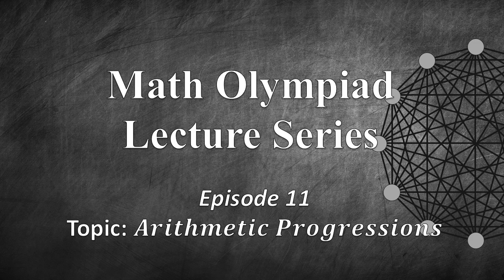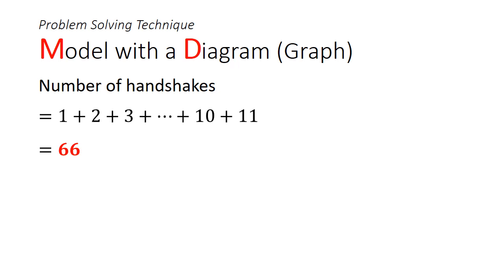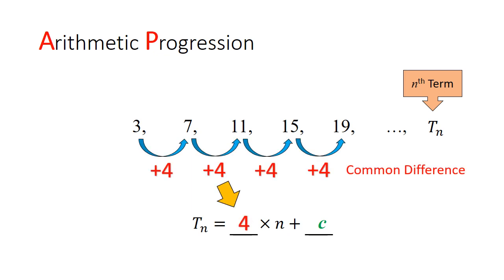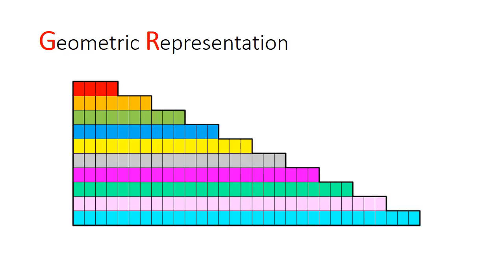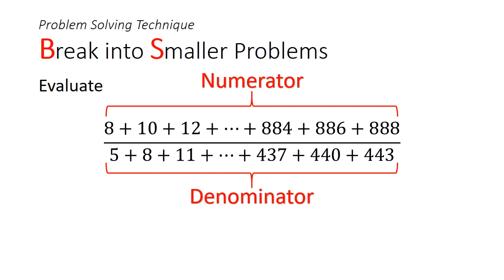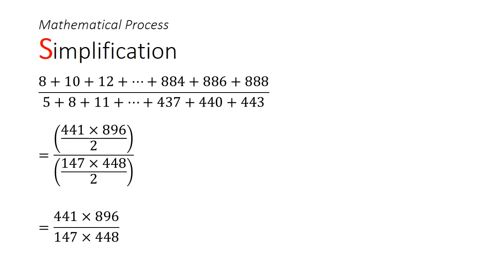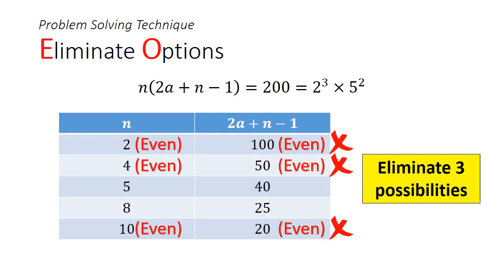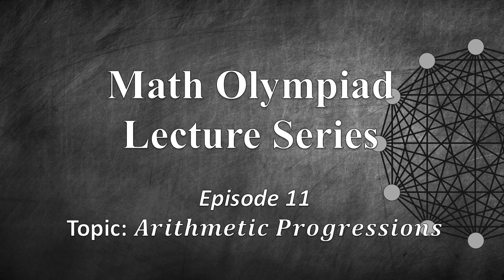Math Olympiad Lecture 11: Arithmetic Progressions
Math Olympiad Lecture 11: This lecture covers the topic of Arithmetic Progressions. We will learn how to sum arithmetic progressions (A.P.) and solve problems involving A.P.